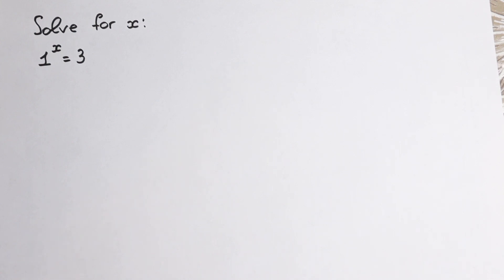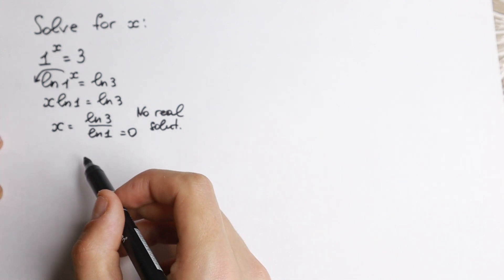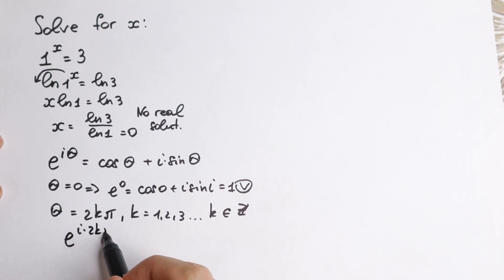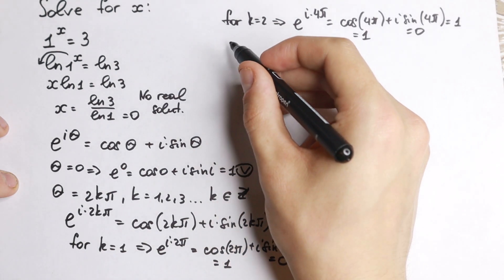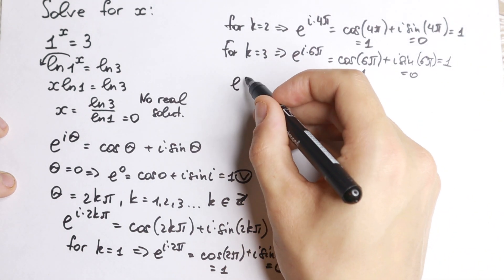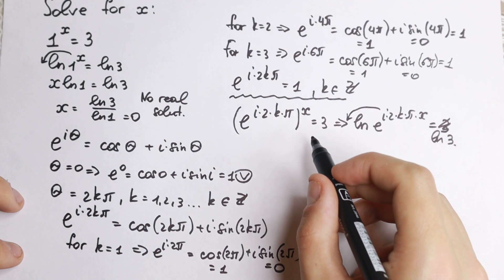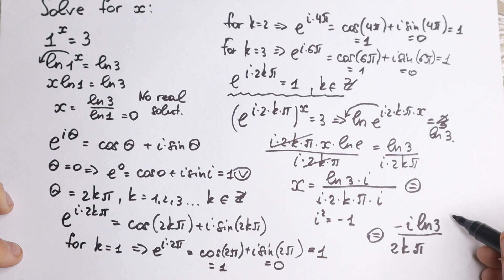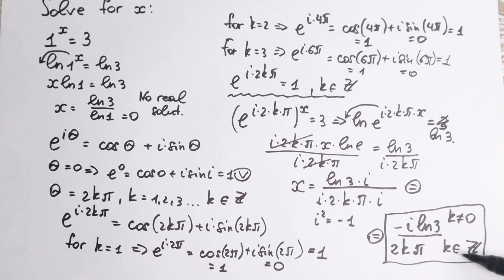A Tricky Algebra Problem for Geniuses | Olympiad Maths